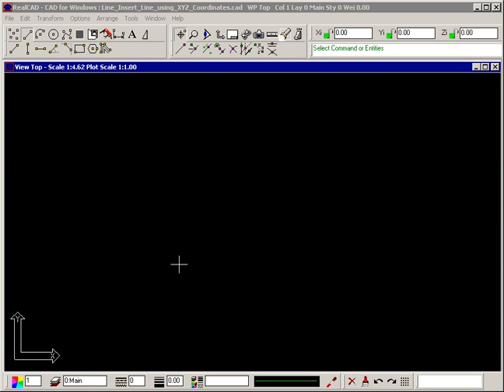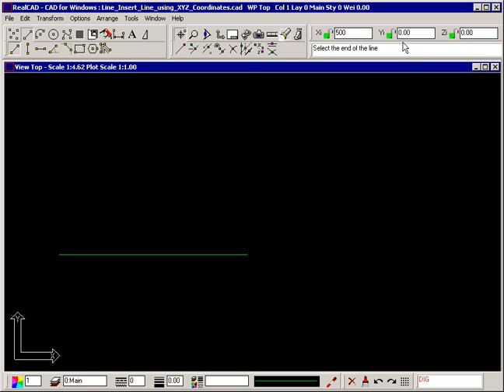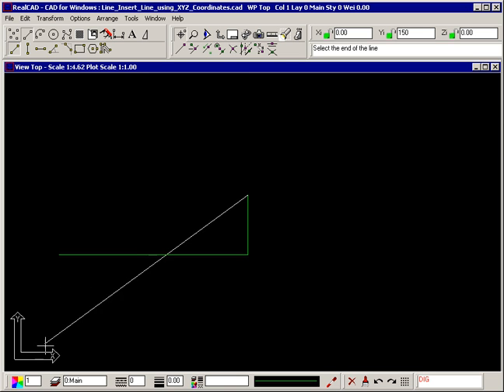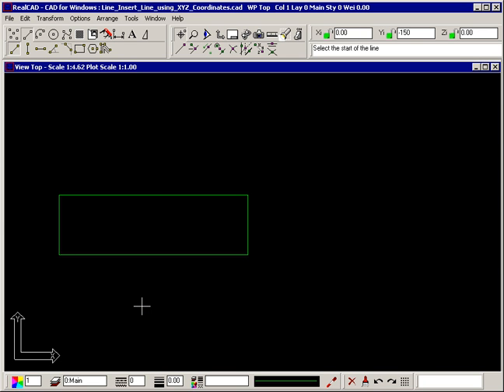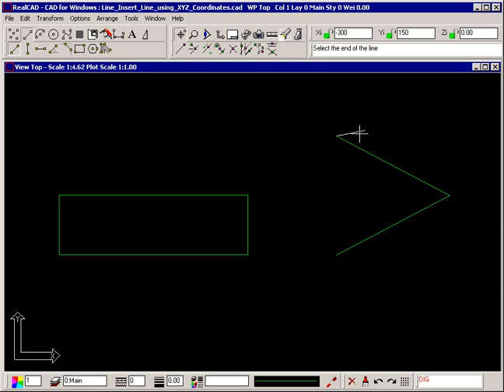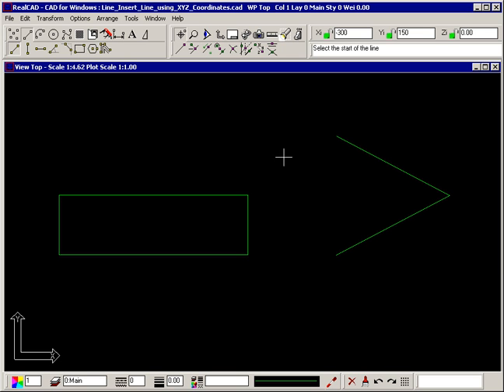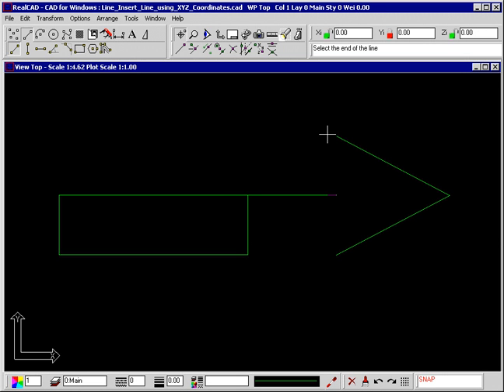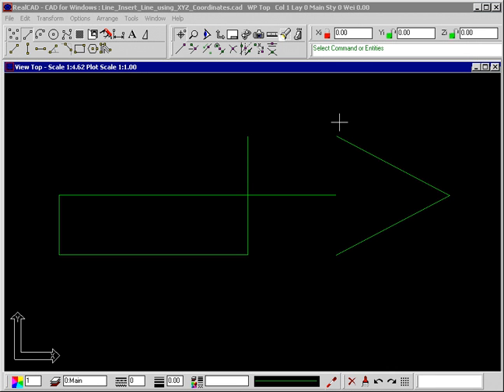How to Insert Line Using XYZ Coordinates in CAD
How to Insert Line Using XYZ Coordinates in RealCAD